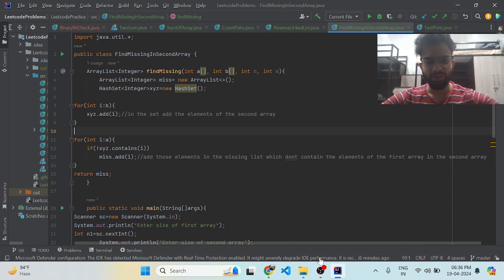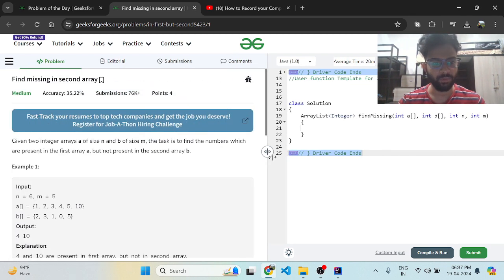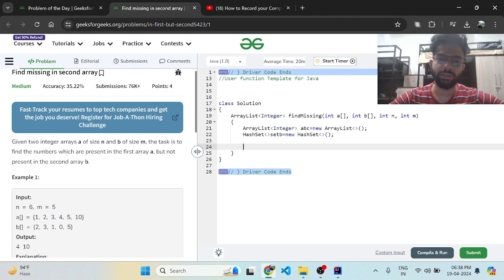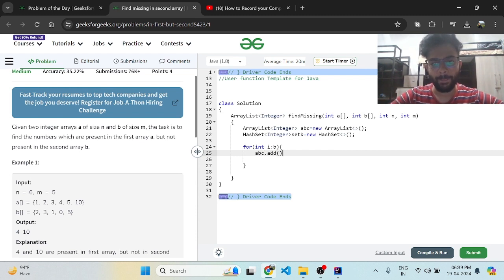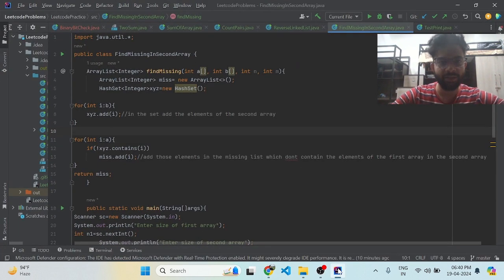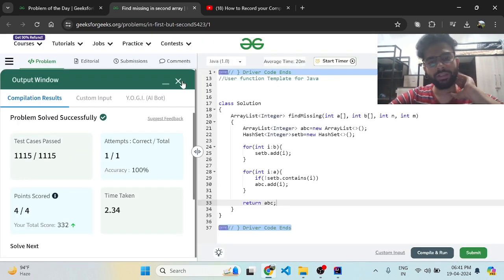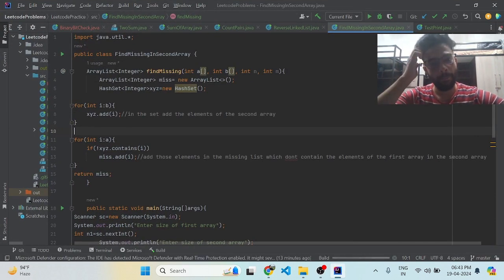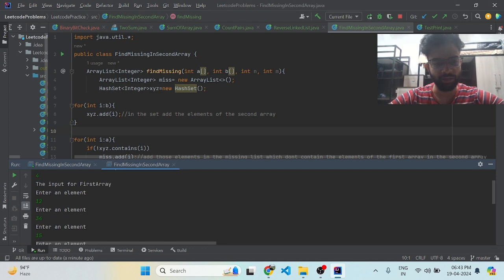29. Medium Find missing in second array | Java|Arrays|GeekForGeeks|POTD